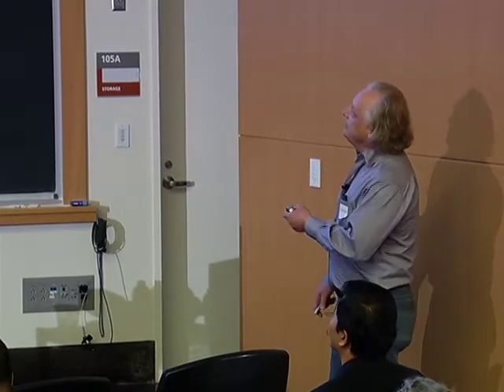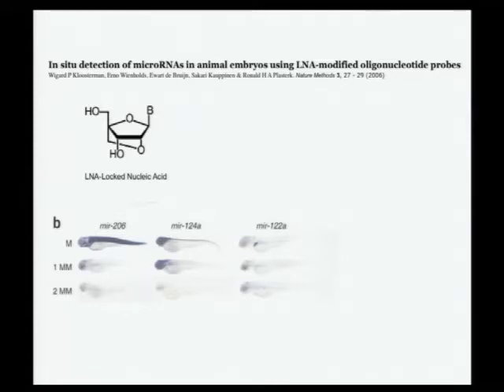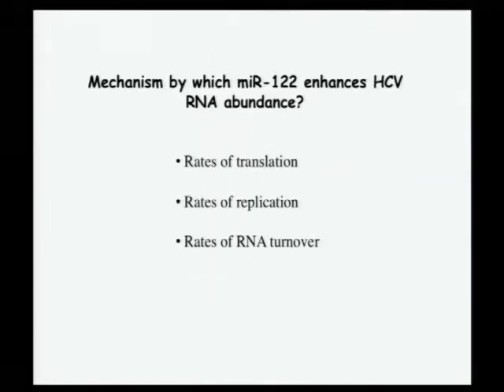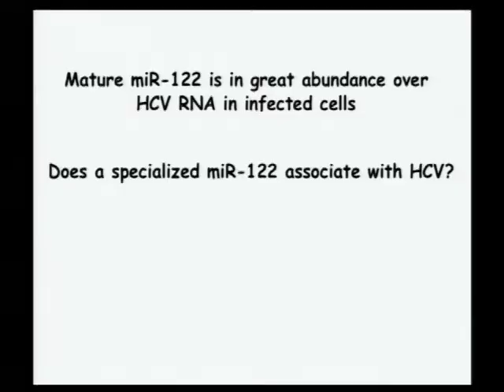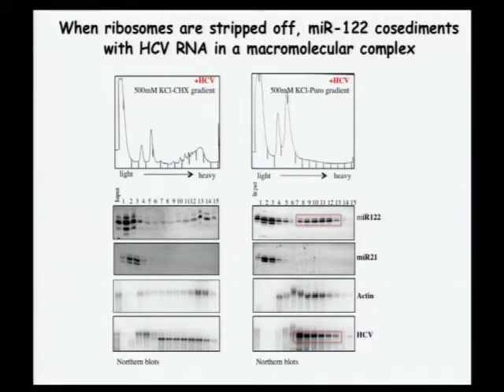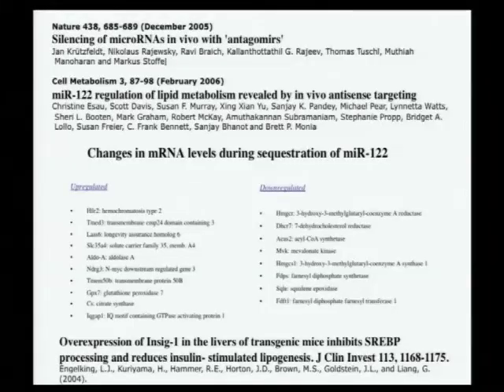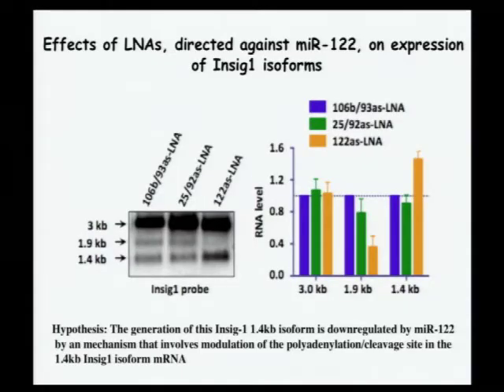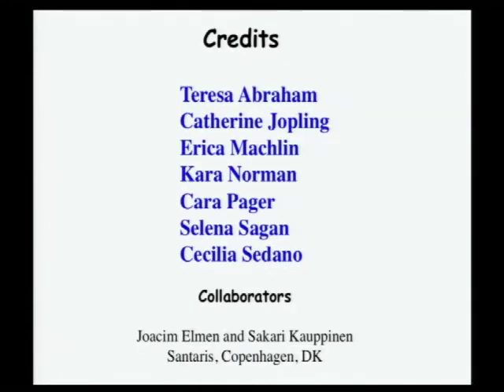2011 Bay Area Symposium on Viruses: Peter Sarnow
Peter Sarnow, Stanford

Modulation of Hepatitis C Virus and Insig 1 by a Specialized microRNA 122 Complex